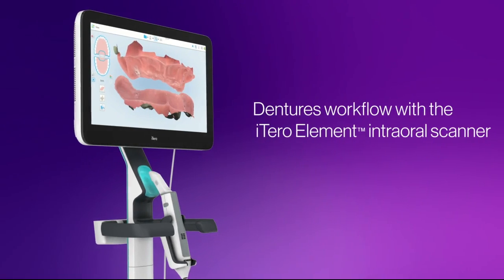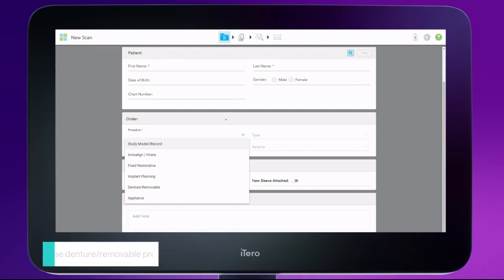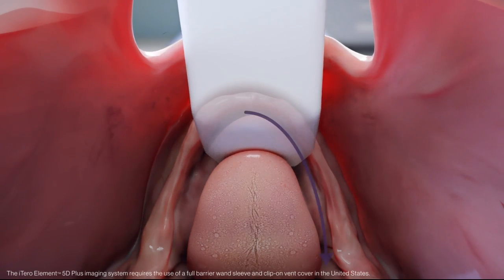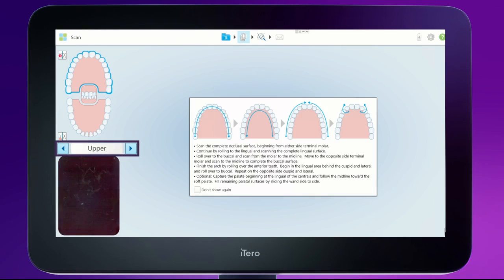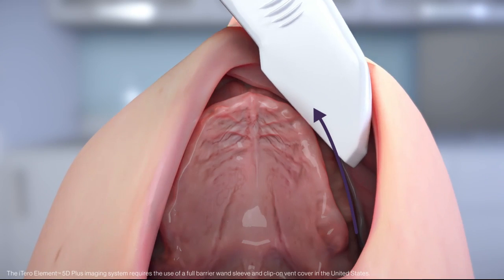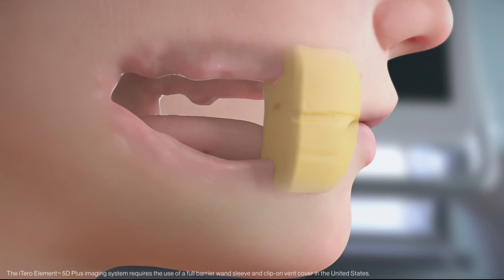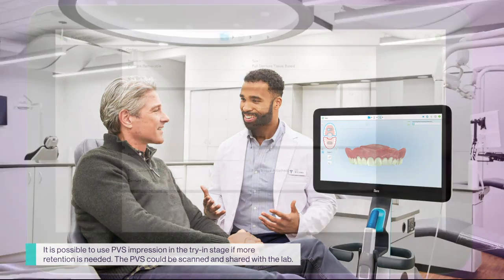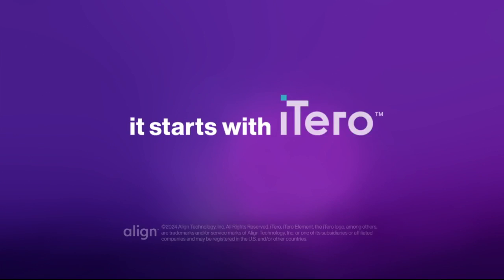How to scan for complete dentures with the iTero Element™ Plus scanner | full workflow tutorial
Learn how to scan for a complete set of tissue-based dentures using the iTero Element™ Plus scanner.
This tutorial covers the full digital workflow, including lower and upper arch scanning, bite registration with putty matrix, and try-in protocols across all three appointments.